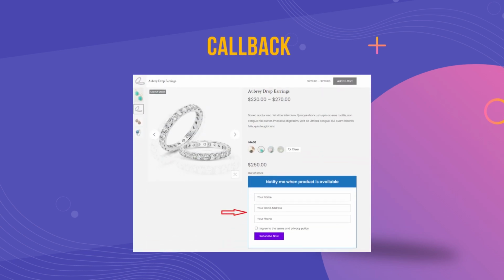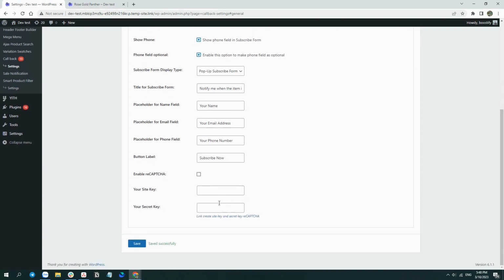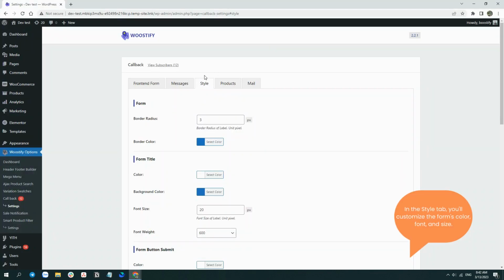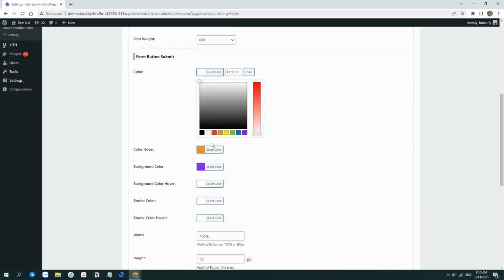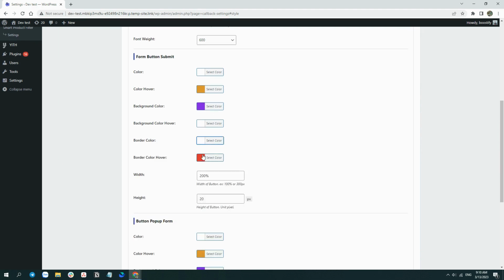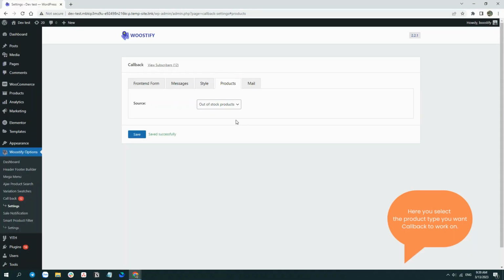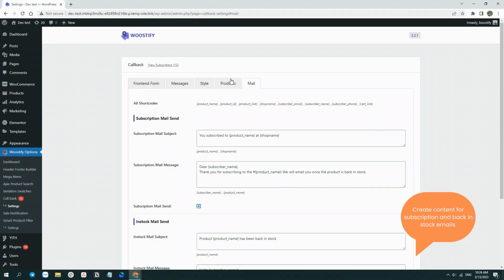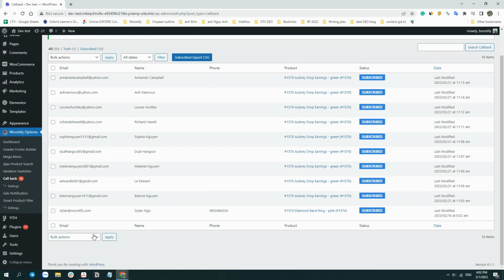How to Create WooCommerce Back in Stock Notifications | Callback Woostify addon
Callback is a pro feature offered by the Woostify theme. With this add-on, you can easily create WooCommerce back-in-stock notifications. Callback also comes with a variety of options that help set up the frontend form, messages, style, product selection, and emails.

Providing users with great features for creating and managing the subscription form for out-of-stock products, Callback is a useful tool for collecting customer data, building customer relationships, and recovering lost sales.

Draw your visitors back to your store and convert them into customers with Callback right now!

0:00: Intro
0:09: Set up Callback
0:25: Set up the Frontend Form
1:18: Set up Messages
2:13: Customize the Style
5:41: Select product source
6:22: Set up Emails
6:57: Visit Callback subscriber list